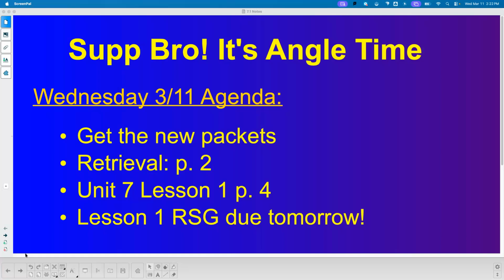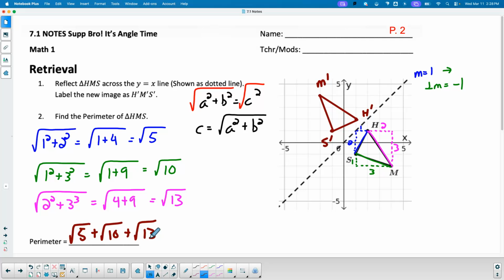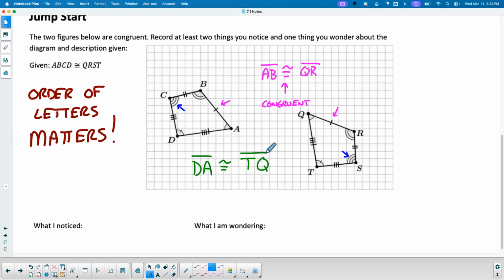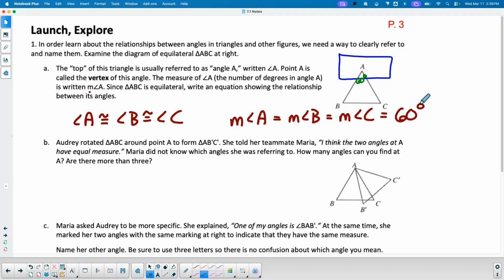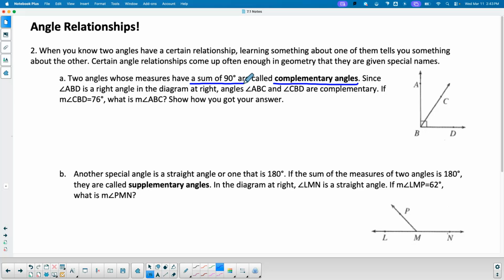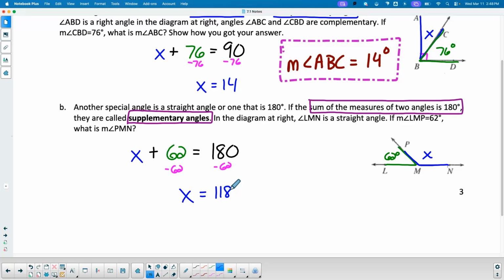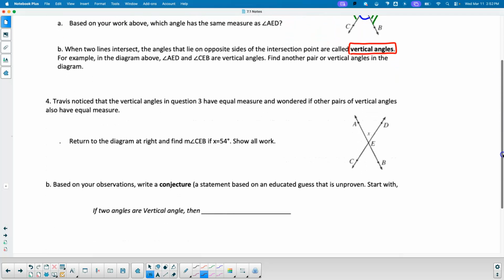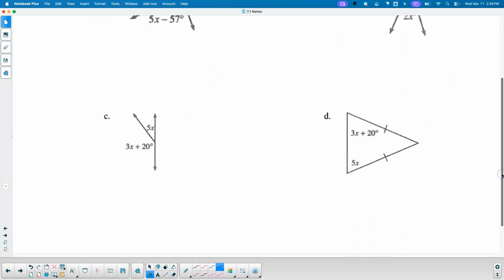Mar. 11 - 7.1 Notes